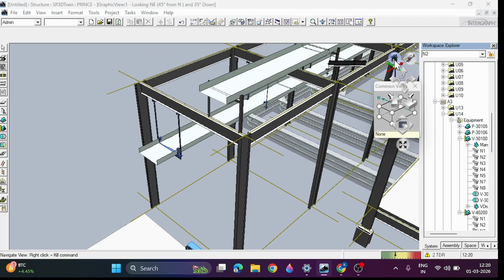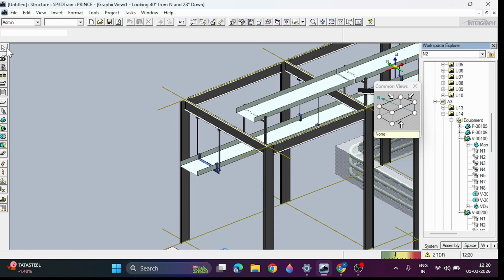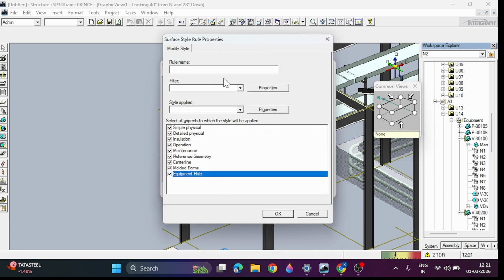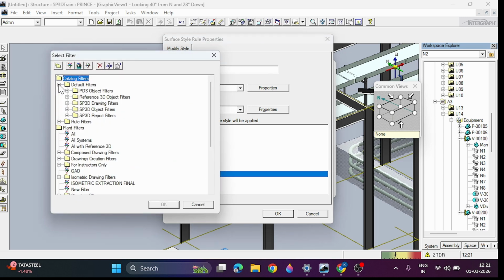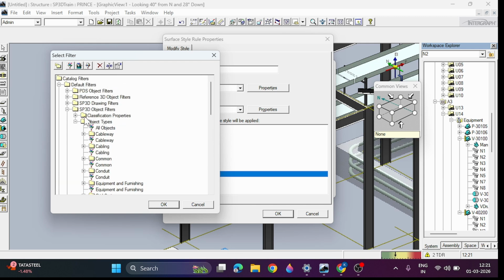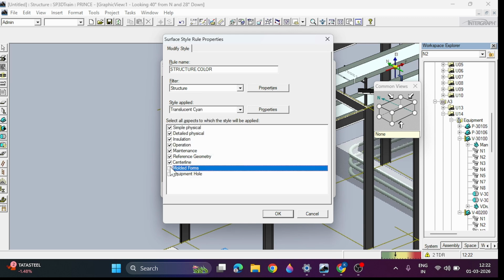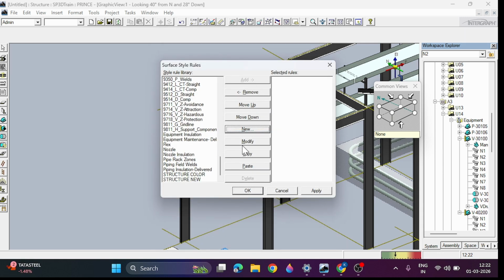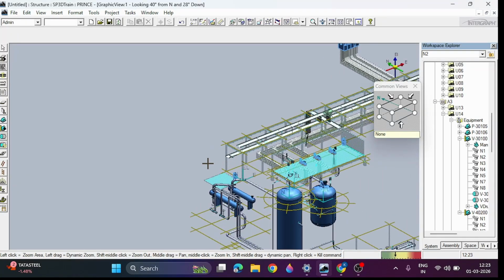SP3D Training | Lecture 32 | How to Set Color for Structure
This Video is about how we can change the Structure color according to design requirement

how to change color of structure in smart plant 3d,
change structure color smartplant 3d,
sp3d structure color change,
smartplant 3d color settings,
smartplant 3d tutorial,
sp3d tutorial,
structure properties sp3d,
smartplant 3d modeling,
sp3d tips,
plant design software,
engineering cad tutorial,
smartplant 3d guide,
sp3d 2026,
smartplant 3d 2026 update,
how to sp3d,
step by step sp3d tutorial,
learn smartplant 3d